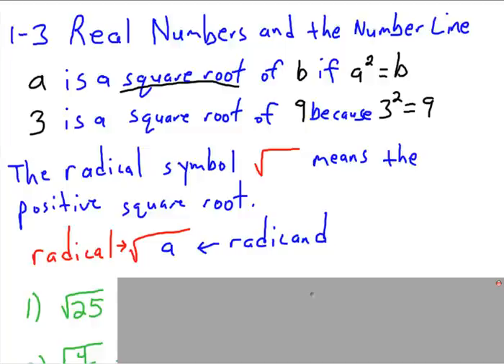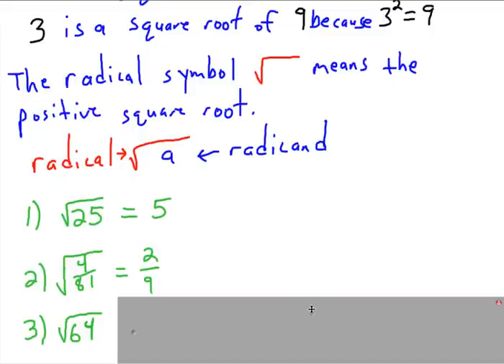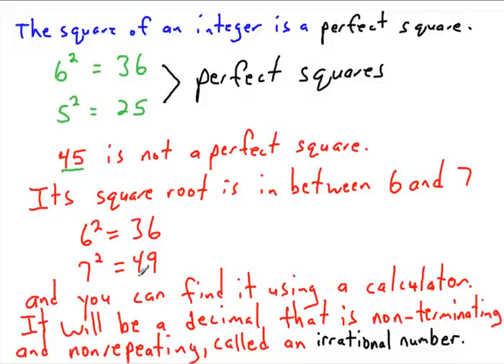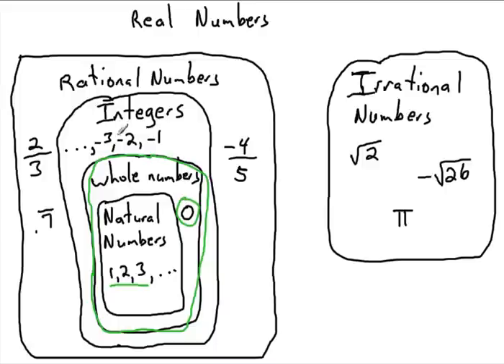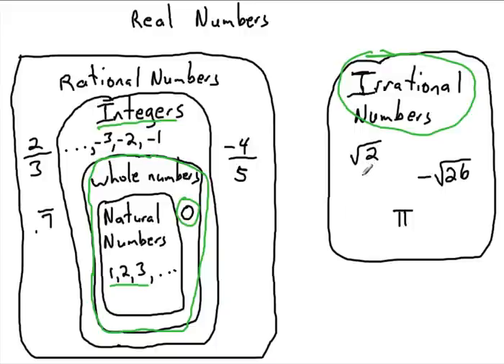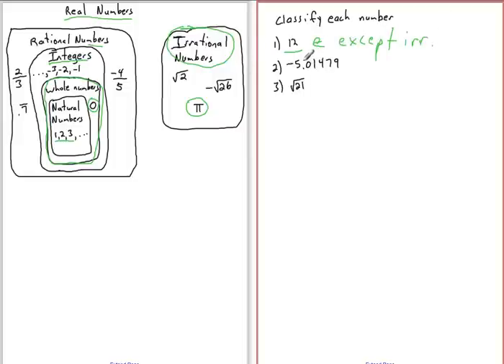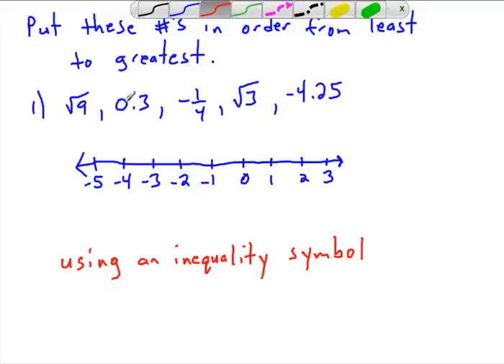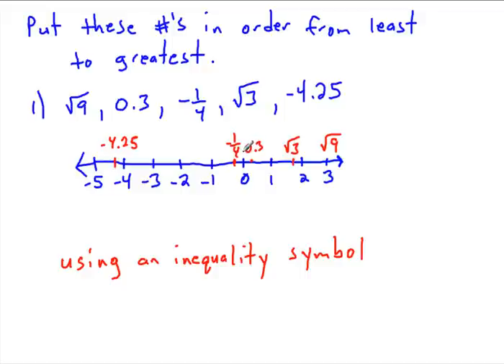1-3 Real Numbers and the Number Line.mp4